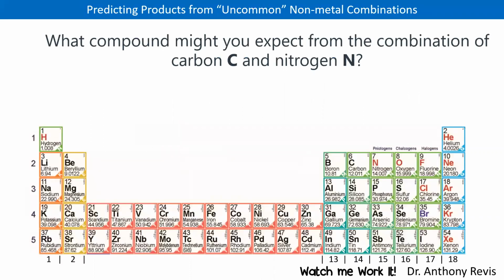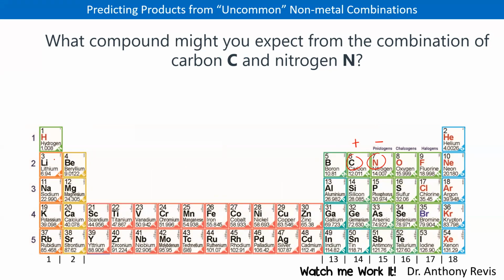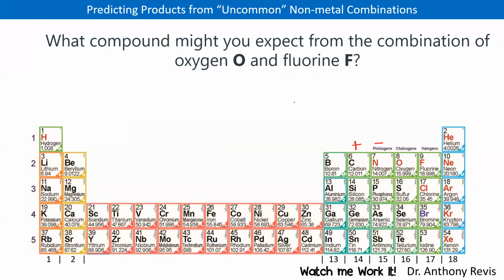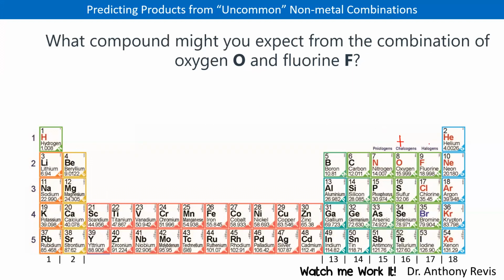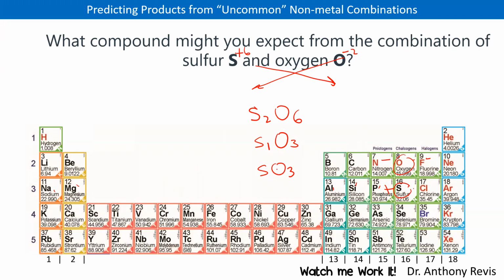Predicting Uncommon Compound Charges - Dr. Anthony Revis